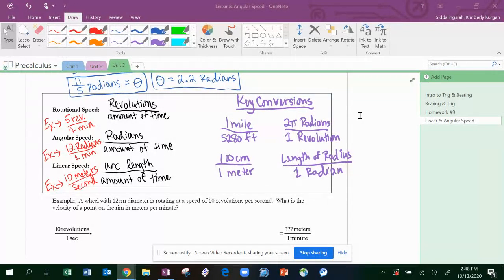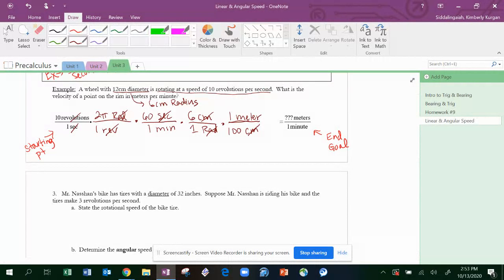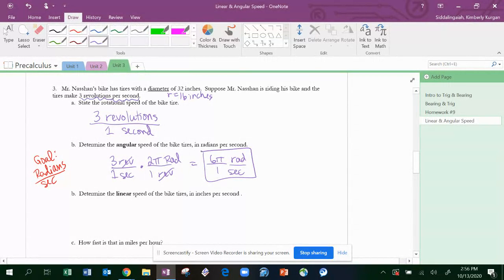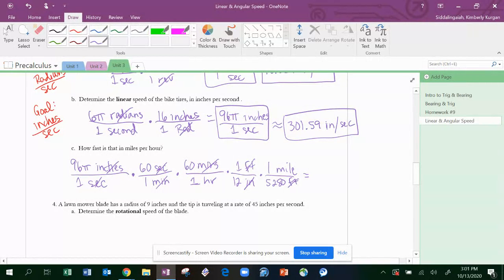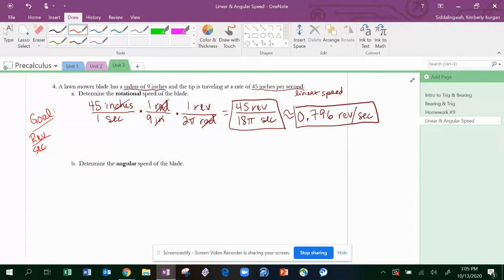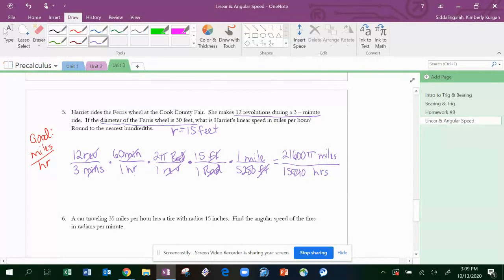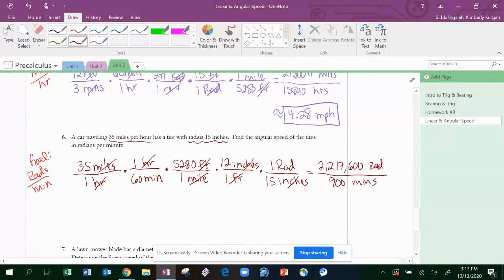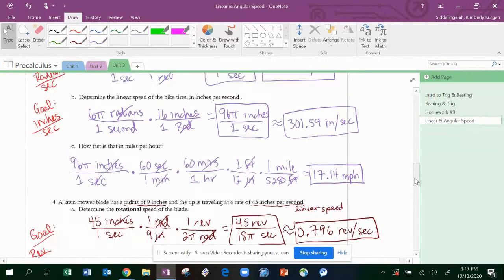Linear and Angular Speed (precalculus)